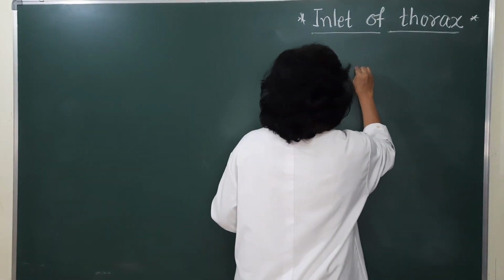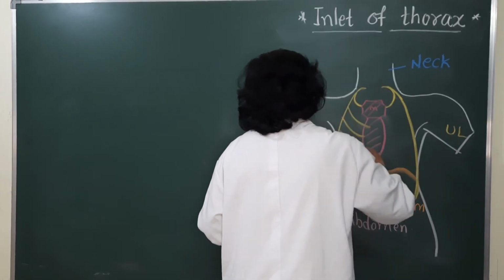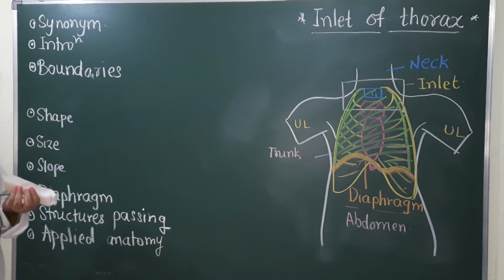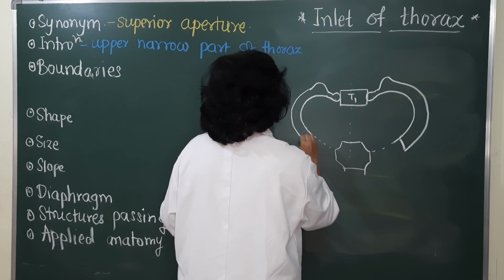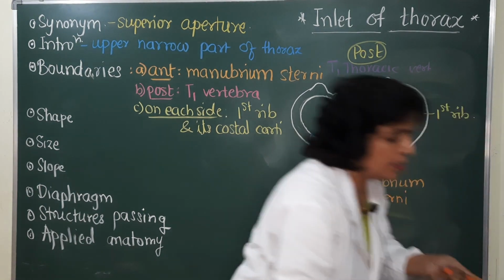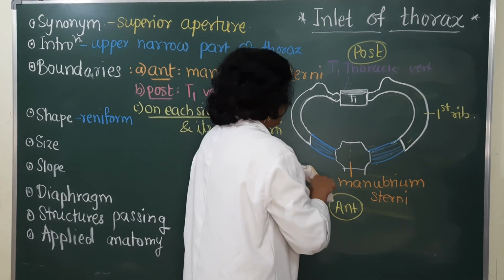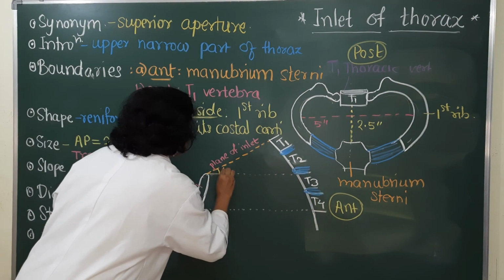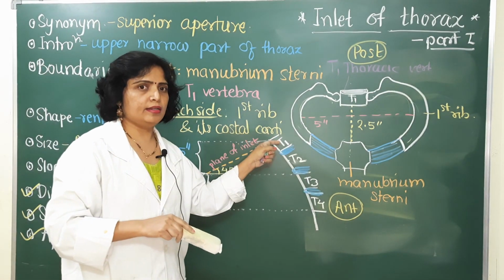Inlet of thorax part 1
Inlet of thorax is narrow upper end of thorax. It is bounded by manubrium sterni, first rib with its costal cartilage and first thoracic vertebra. It is reniform in shape. The plane of inlet is directed downwards and forwards.